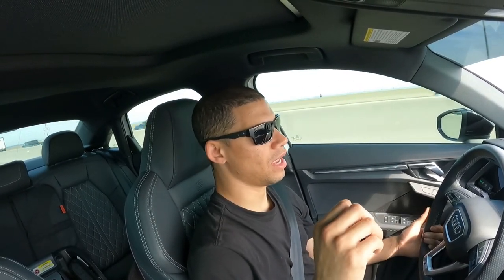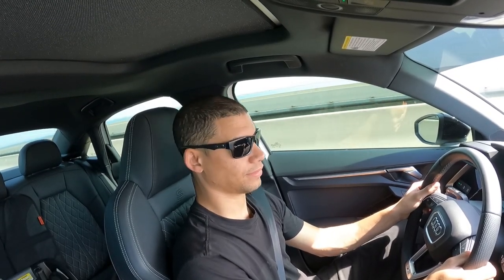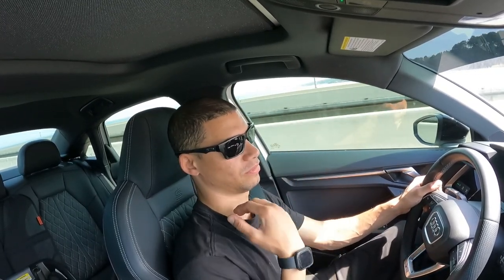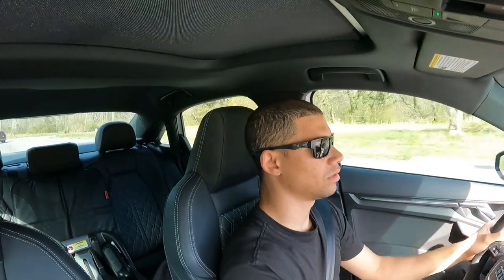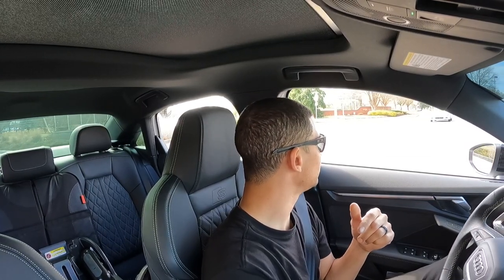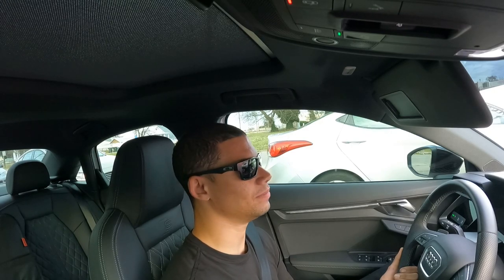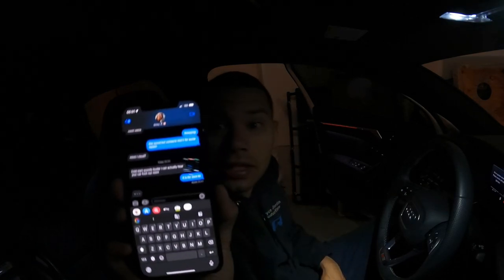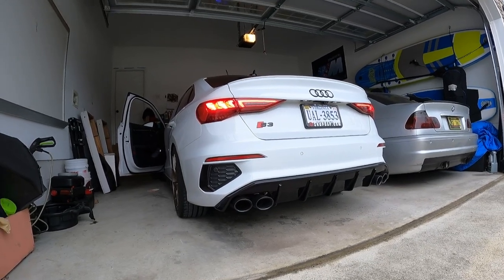Is a Resonator delete worth it on the 8Y S3?